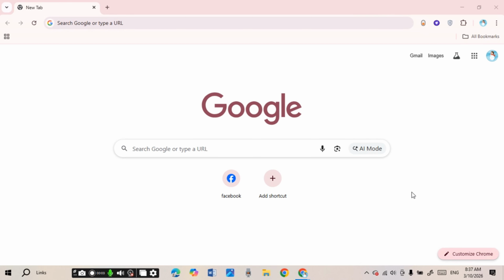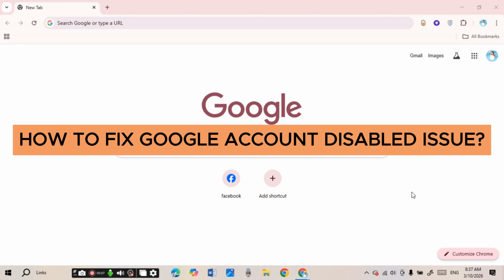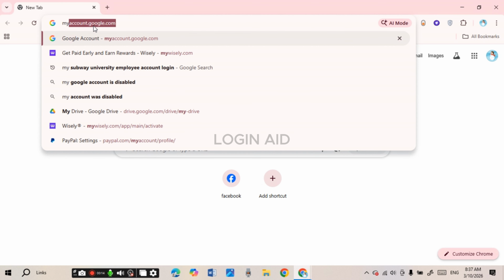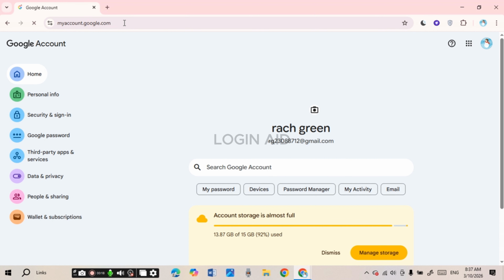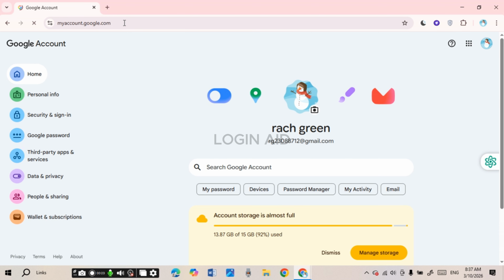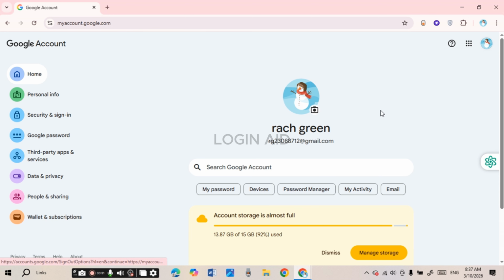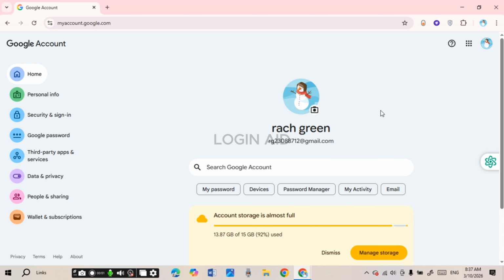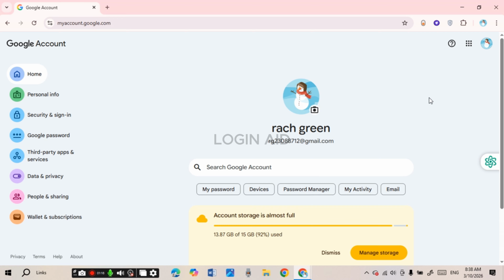How To Fix Google Account Disabled Issue | Recover Disabled Google Account 2026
Is your Google account disabled and you can’t sign in? This step-by-step guide explains how to recover and fix a disabled Google Account quickly and safely.

In this tutorial, you’ll learn how to go to the official Google recovery page and submit an appeal. You’ll also see how to verify your identity using recovery options like your phone number, backup email, or security questions. The video explains common reasons why accounts get disabled, such as suspicious activity, policy violations, or unusual login attempts.